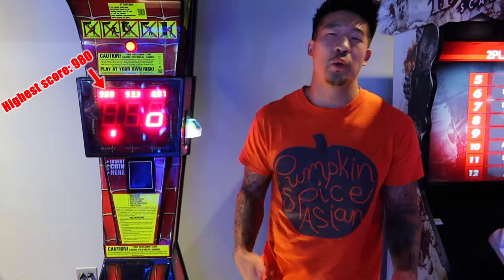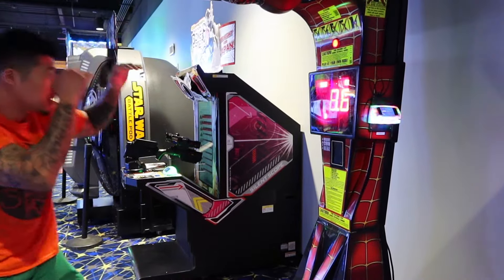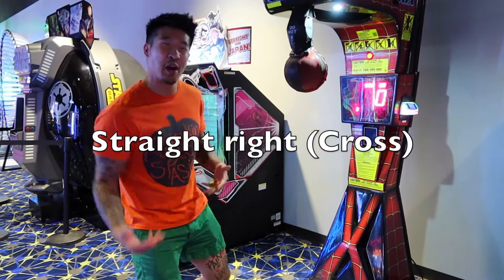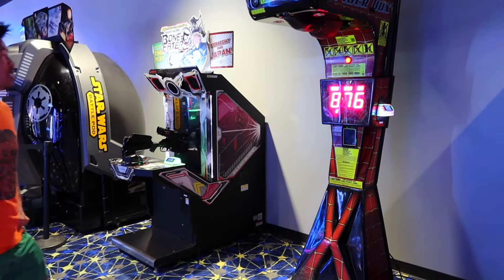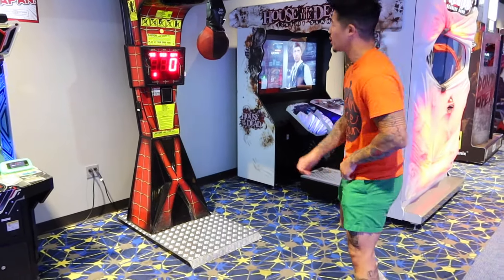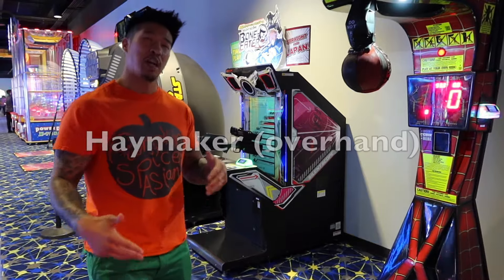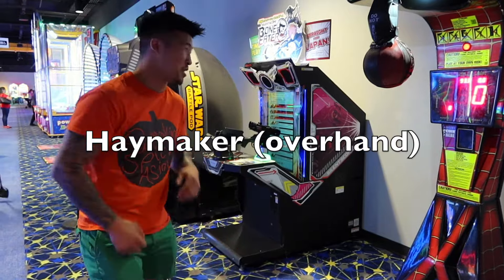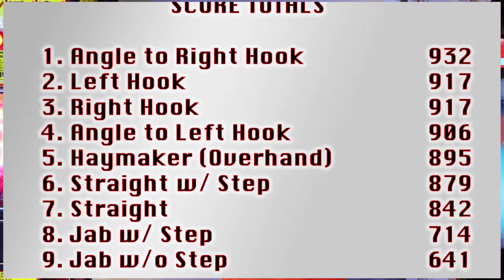Boxing Punches on the Punch Machine (Which Punch Does the Best?)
I tested out different boxing punches on the punch machine using fundamental technique to see how well they do in comparison with the big haymaker punch most people do. We also find out the difference in power if you step forward with the jab or the cross vs not stepping; or if you cut the angle with the hook vs no angle. Hope this is a fun one for y'all!

00:00 Intro
00:24 Jab without Step
00:37 Jab with Step
00:50 Straight Right Hand (Cross)
01:04 Straight Right with Step
01:18 Left Hook
01:33 Angle to Left Hook
01:53 Right Hook
02:07 Angle to Right Hook
02:22 Haymaker
02:38 Results
02:57 Outro